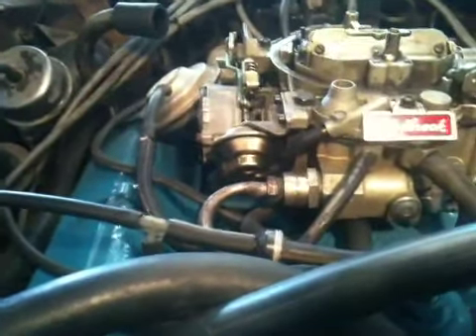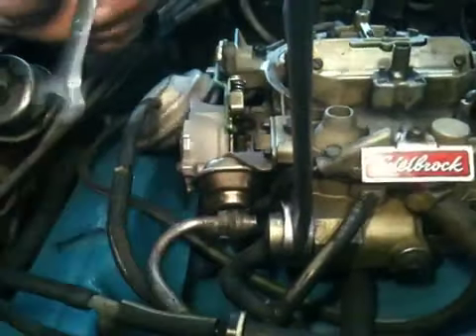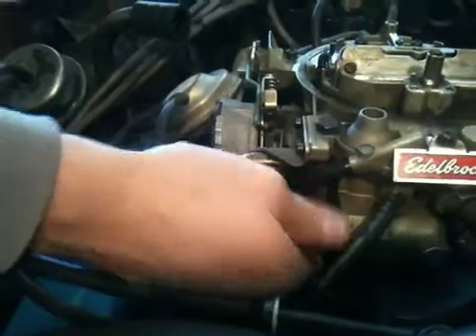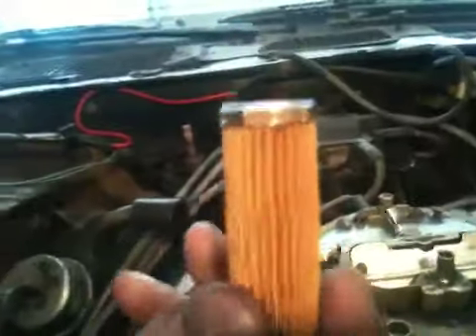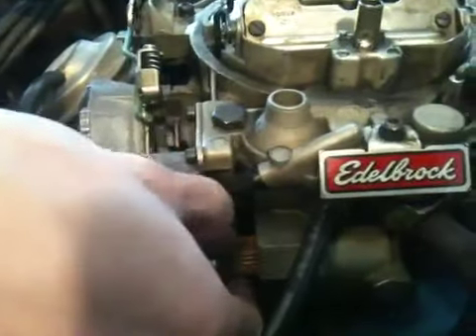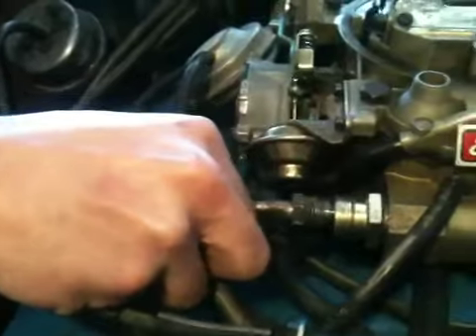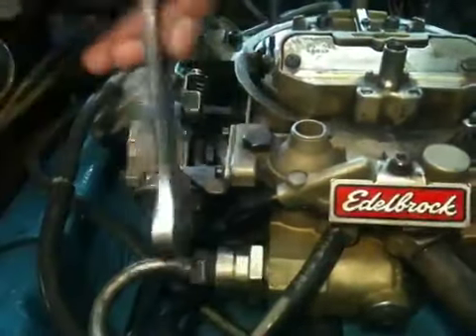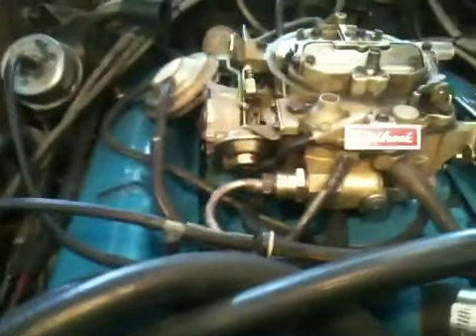Changing a fuel filter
Quick video on how to change a fuel filter on a quadrajet carburetor.  I know it looks like the guy in the video puts the filter in backwards but he put it in the right way.